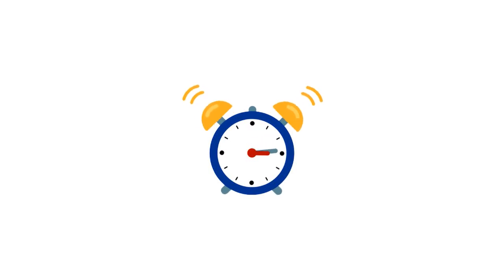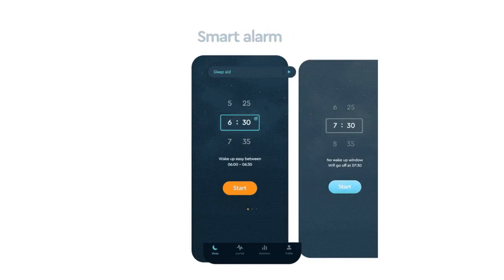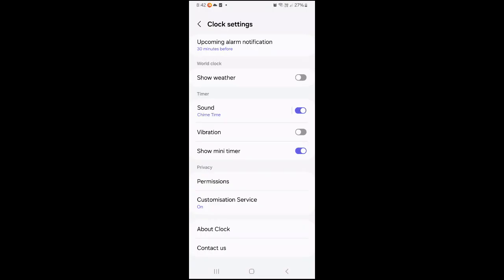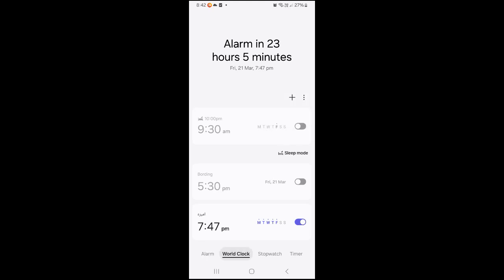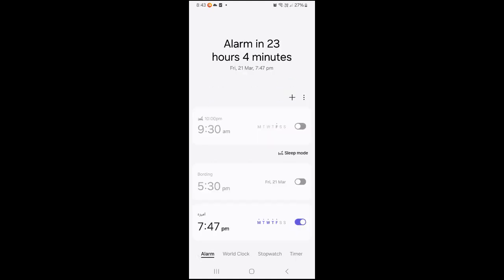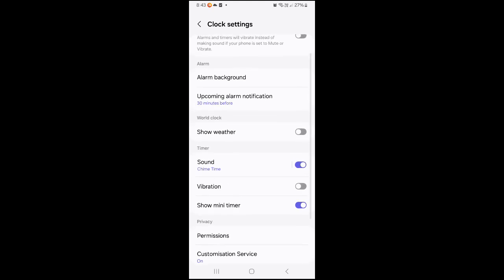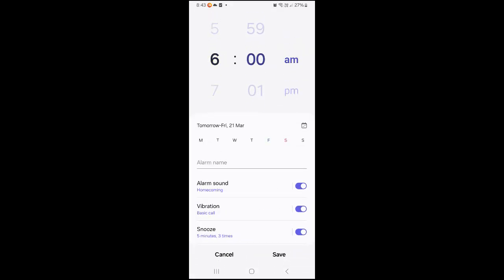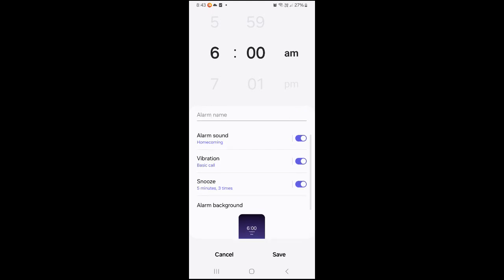Simple Ways To Change Your Alarm Settings TODAY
To change an alarm on your Android device, follow these steps:

Open the Clock app on your device.
Tap the Alarm tab.
Find the alarm you want to change and tap it.
Adjust the time, repeat days, sound, vibration, or label as needed.
Tap Save to apply the changes.